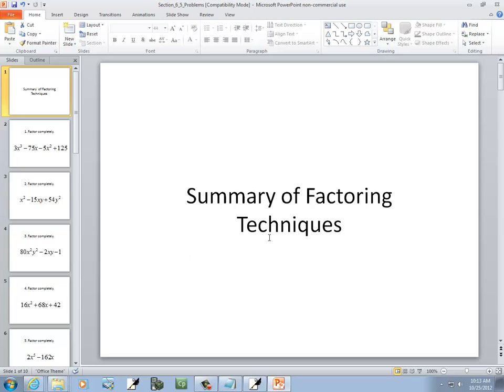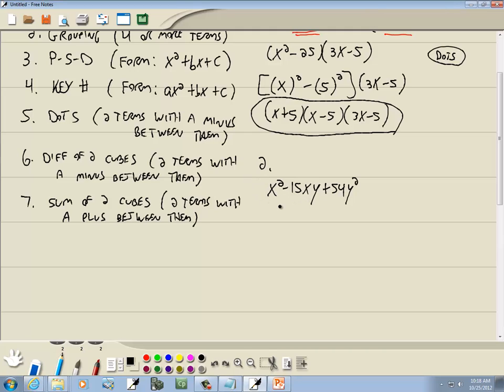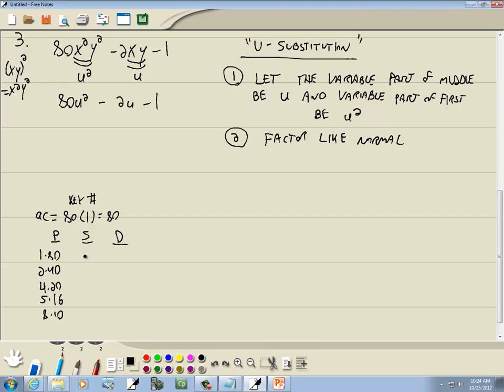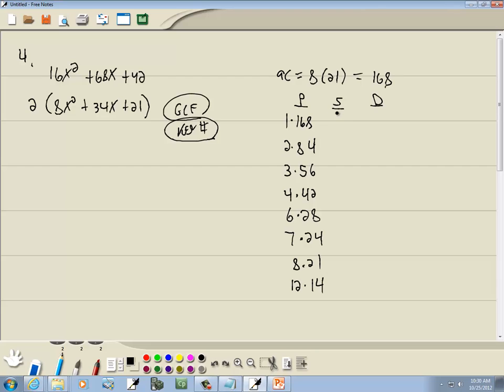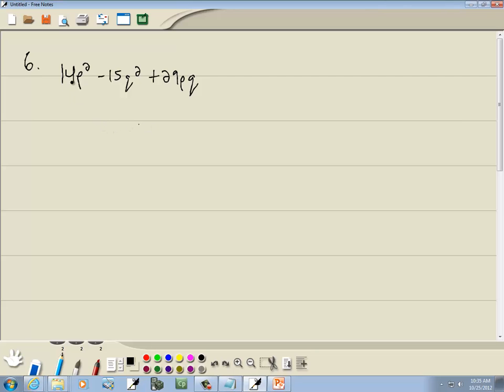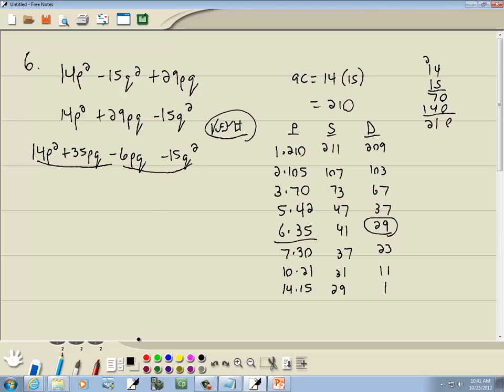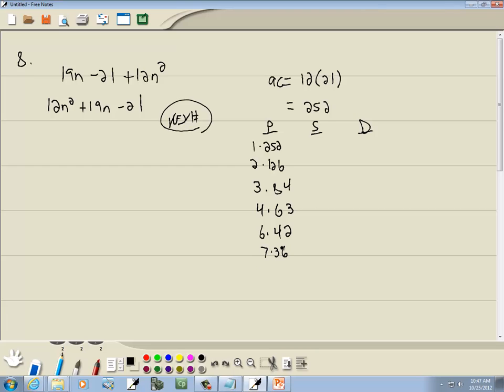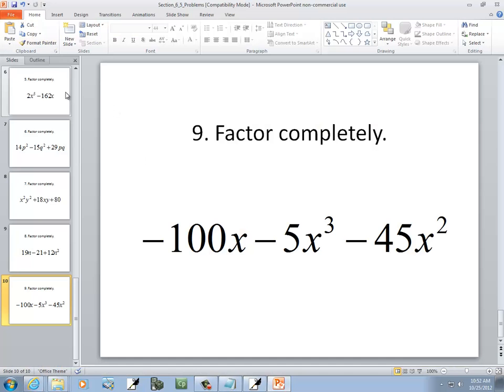Elementary Algebra: Summary of Factoring Techniques